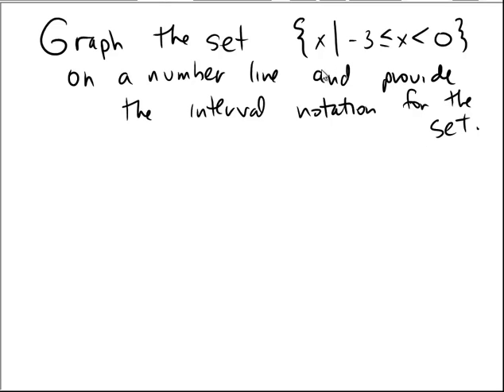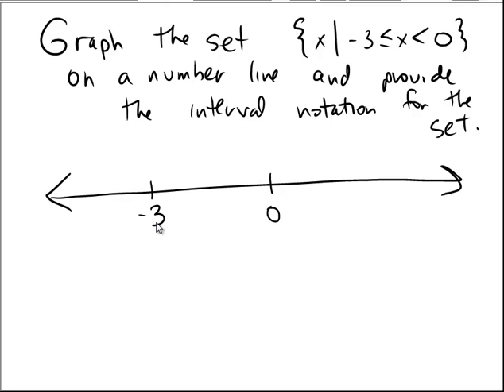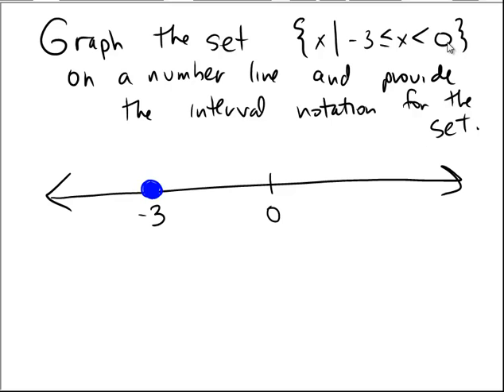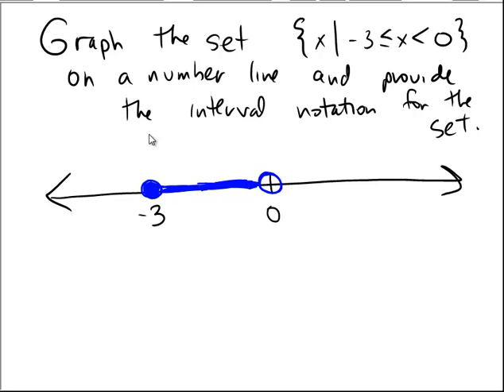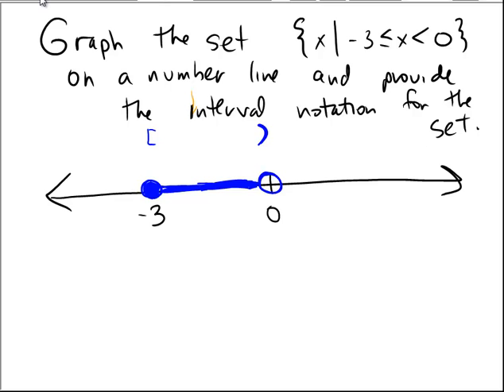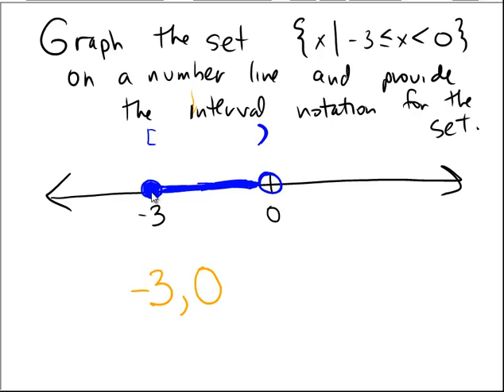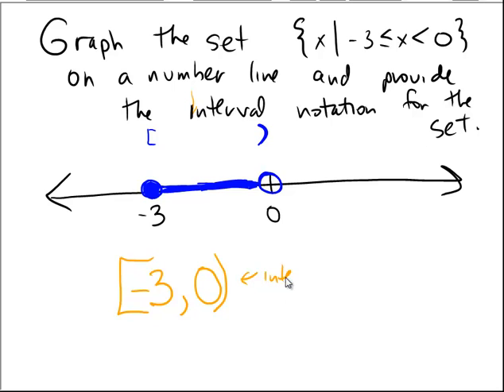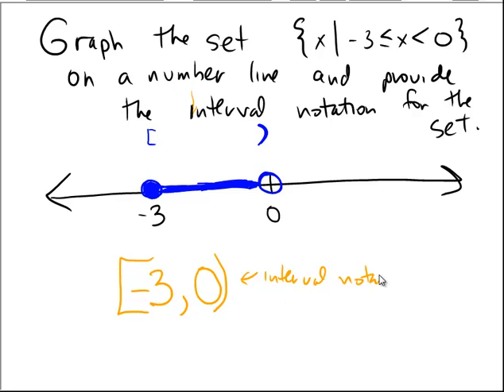Graphing an inequality on a number line and making interval notation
Set builder and interval notation